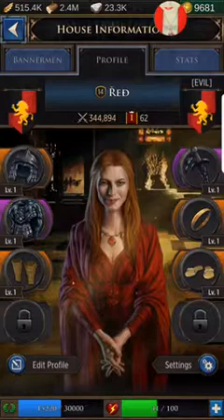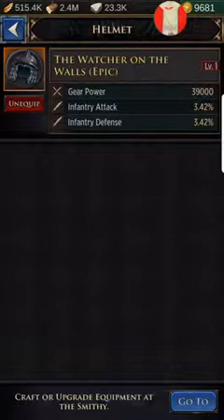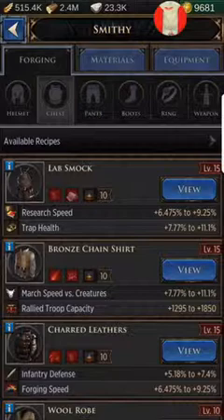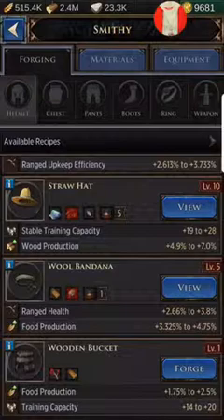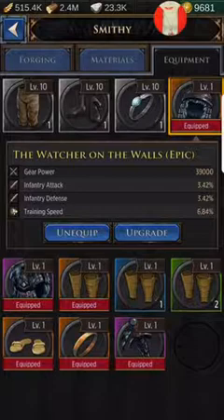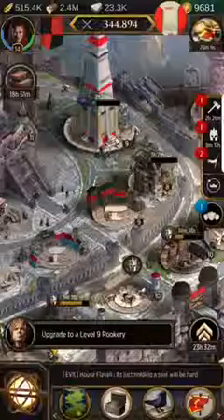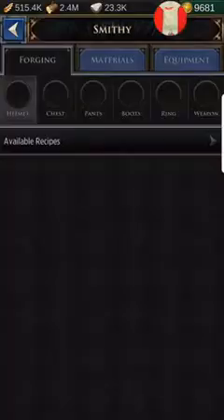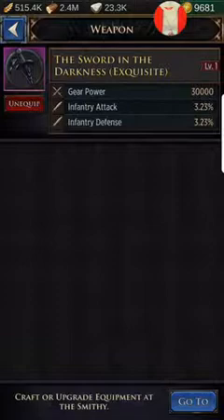How to craft ruby red gotc like rubies alot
How to craft ruby red michael modchen too hold crystal ball i told you santa rosa park airport ehat you doing here need pool ball preferabkly sheriff hacker i cant control my employees idont mind you using outleys charge phone no solar backpacks librarytalks